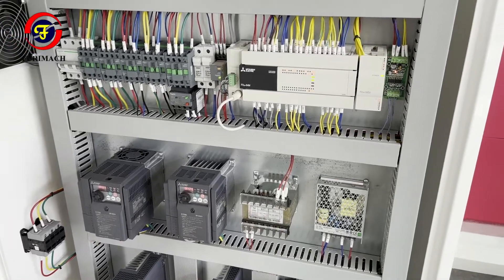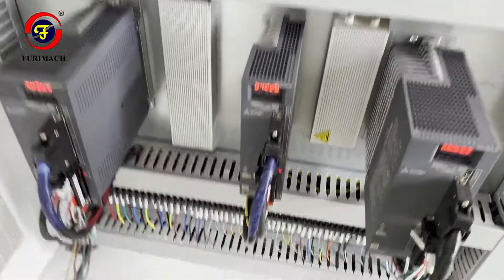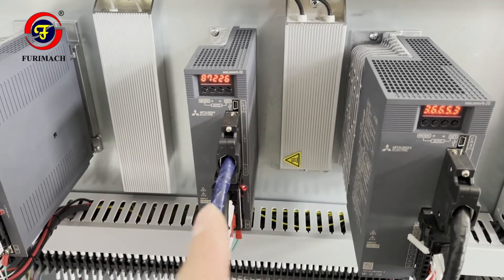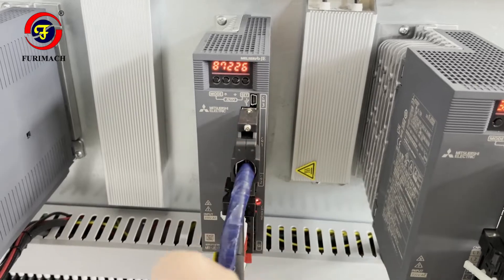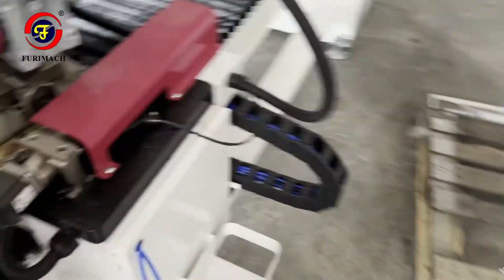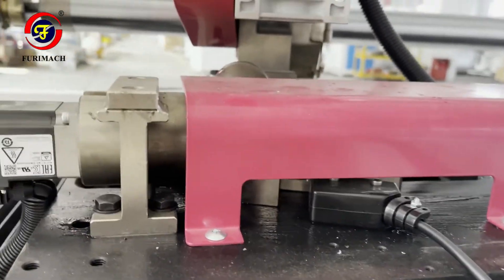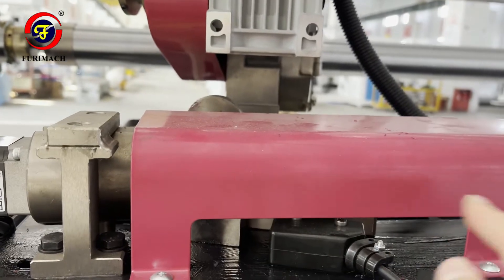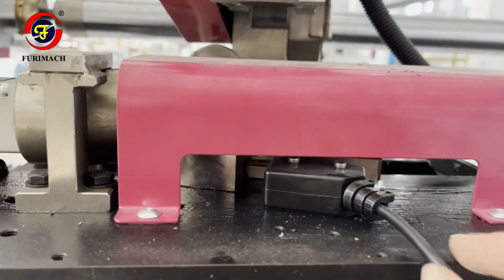Angle Adjust Servo Driver Alarm AL52 Solution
Anhui Furi Intelligent Equipment Co., Ltd.
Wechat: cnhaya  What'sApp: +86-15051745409